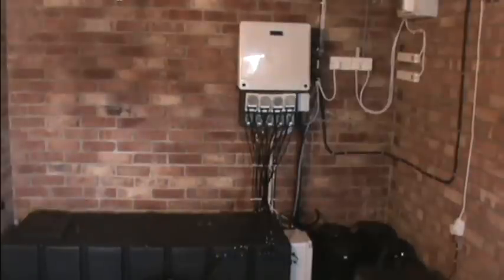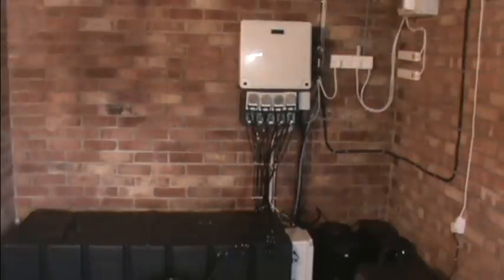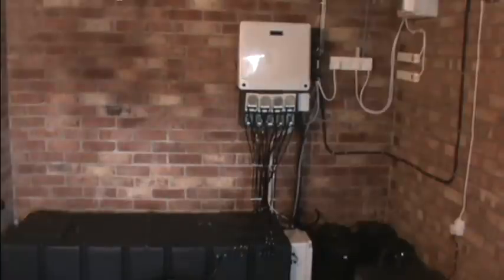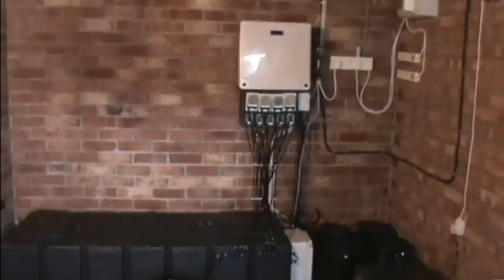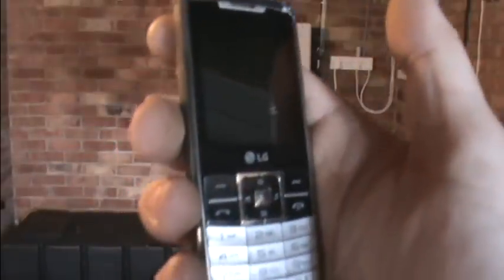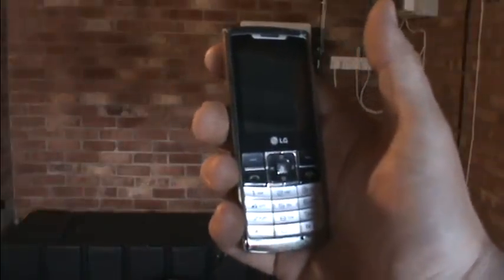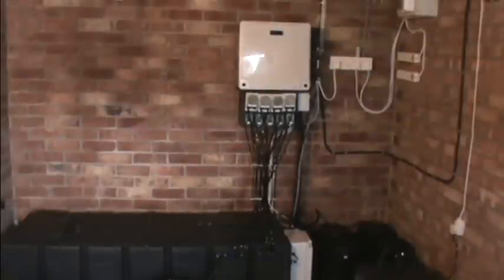Introduction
Fully phone controlled hydroponics system (see other videos). Can be adapted to run any system.